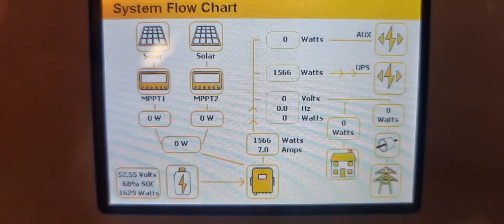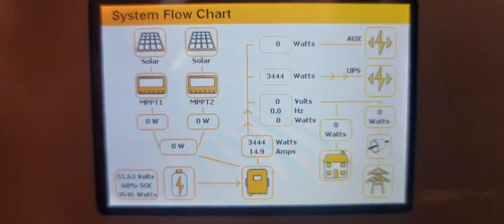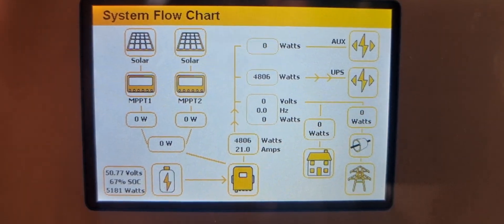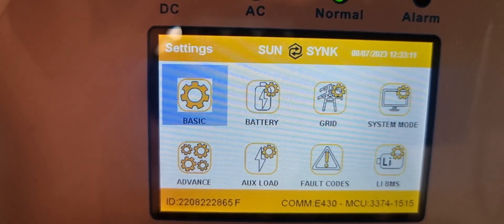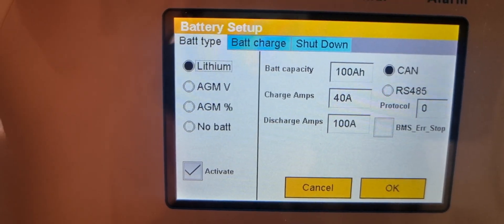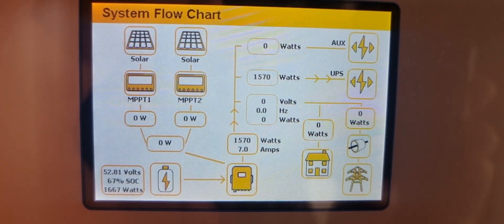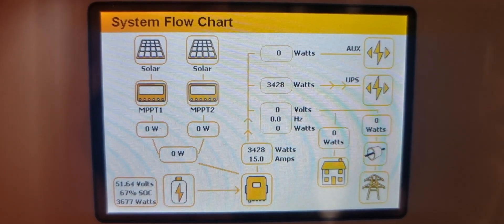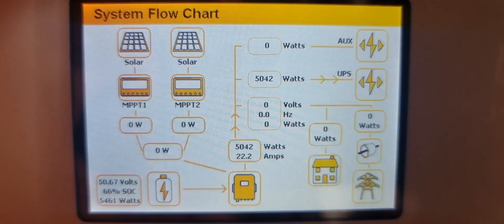DC volt low error on a 5kw Sunsynk inverter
DC volt low error on a 5kw Sunsynk inverter. Fully serviced packed and DC cables tightened. Turned out to be an overly conservative DC discharge setting. During load-shedding the inverter would cut out during loads higher than 3KW